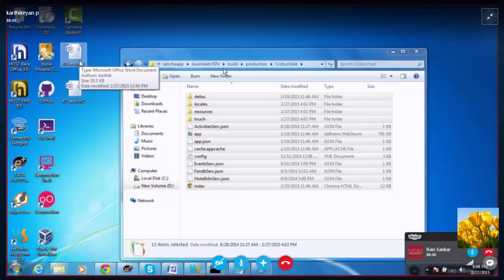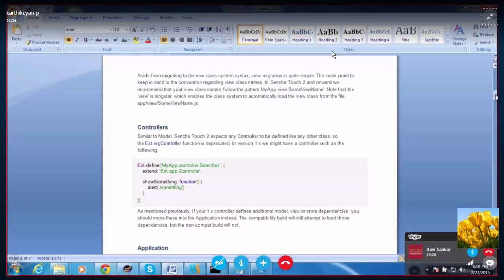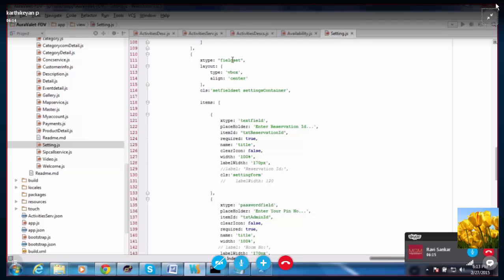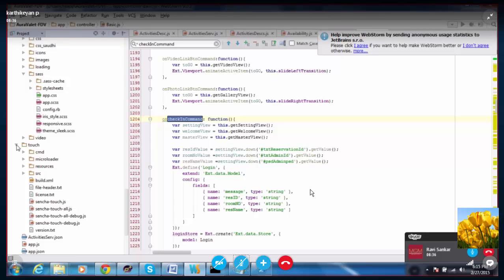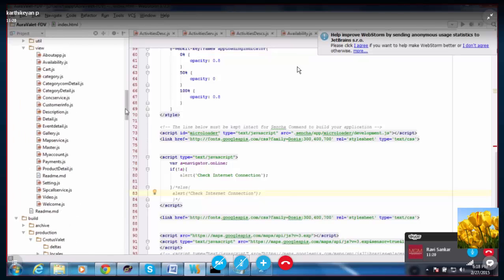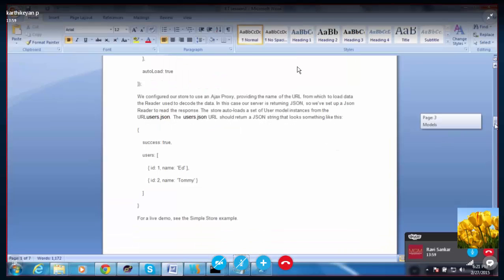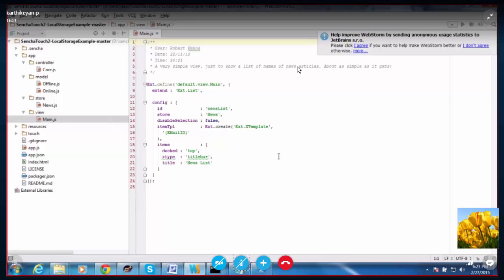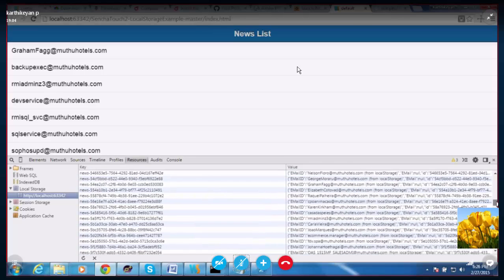02 Sencha MVC Introduction